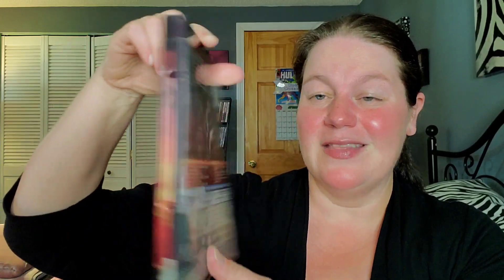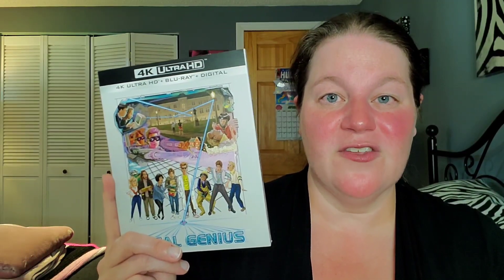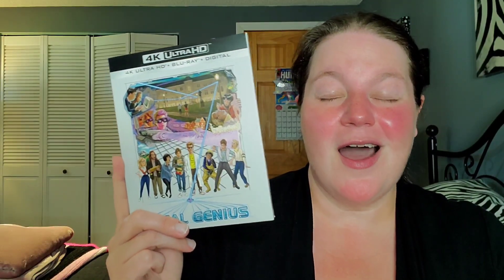NEW RELEASE REVIEW - 3:10 To Yuma, The Fog and Real Genius!!!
New Release Review is my weekly segment where I give my thoughts and opinions on recent physical media releases and if they're worth picking up to add into your collections!

In today's video, I'm talking about 3:10 To Yuma, The Fog and Real Genius!

What are YOUR thoughts on these movies?

Letterboxd - susansreviews

Fan Mail can be sent to:
Susan Oakes